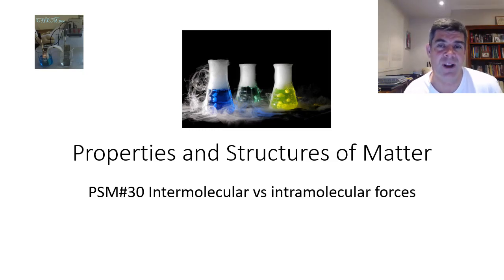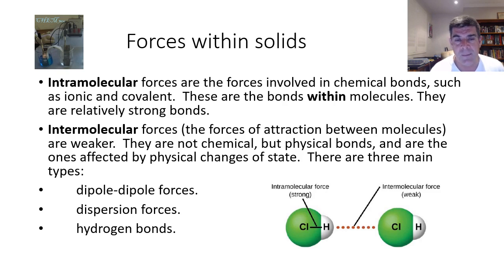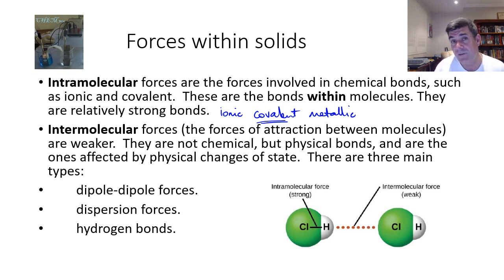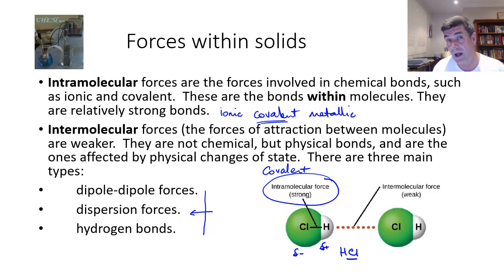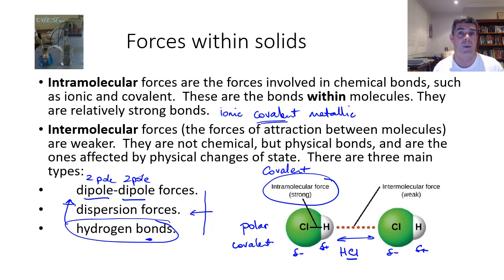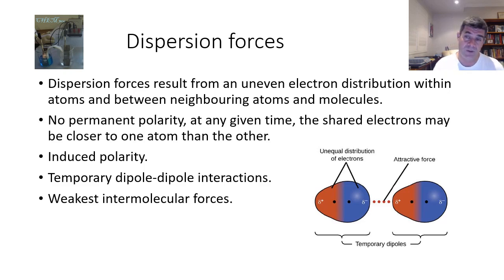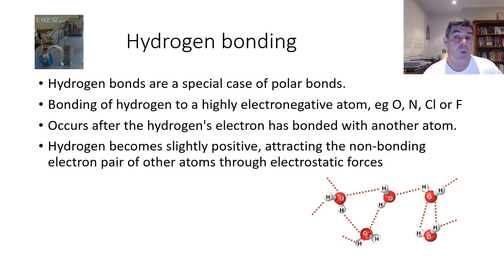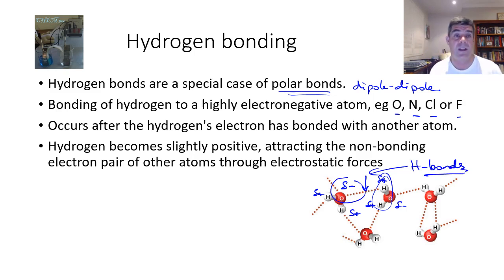PSM#30 Intermolecular vs Intramolecular Forces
Intermolecular vs Intramolecular forces